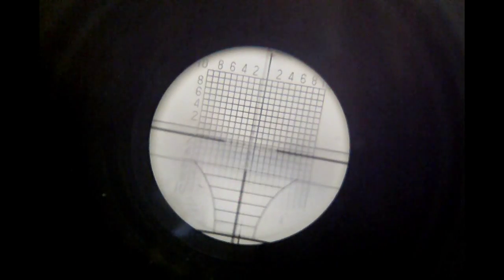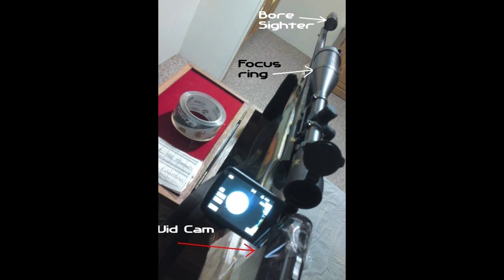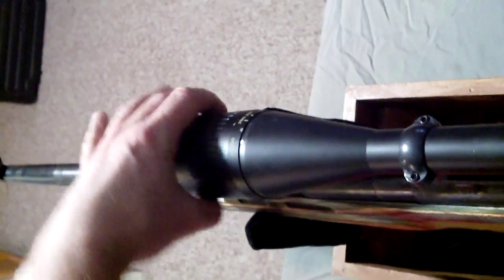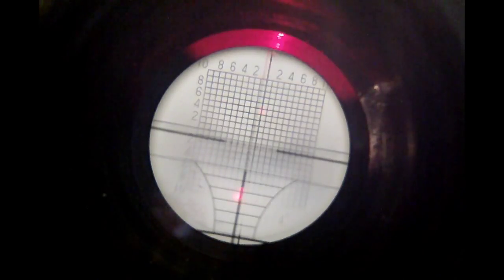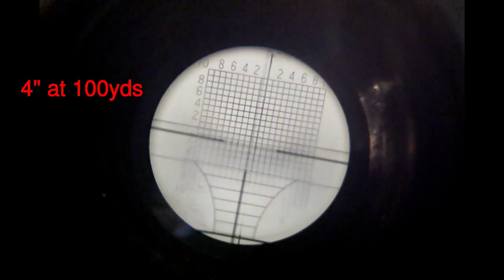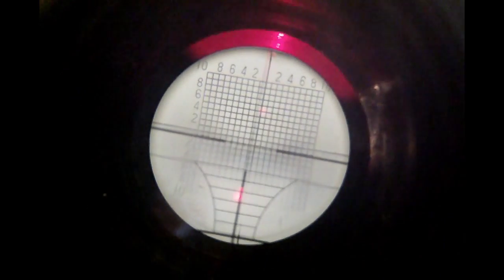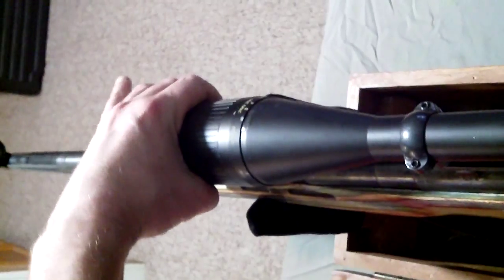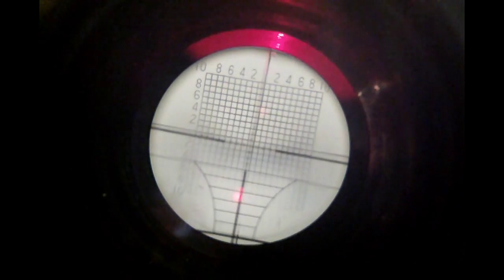How to find a junk scope. Bad Focus Concentricity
Im not a 'scope technician'. But im assuming an 8in horizontal and vertical shift of POI with only moving the focus ring. is bad.

I could not find the proper term for this. So im just calling it 'focus concentricity'.

PEACE!